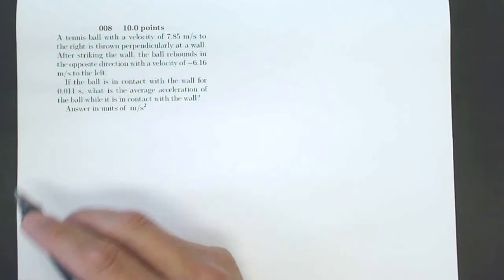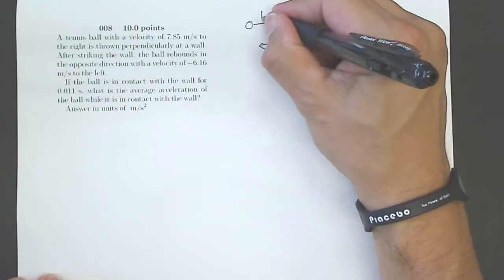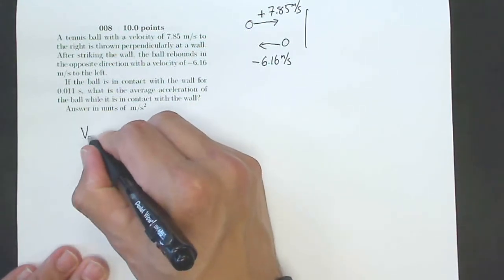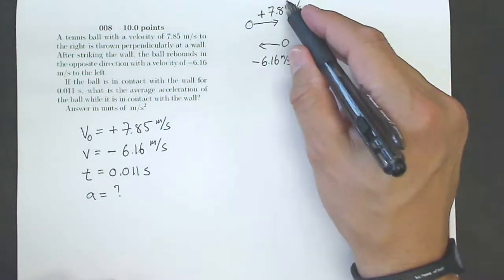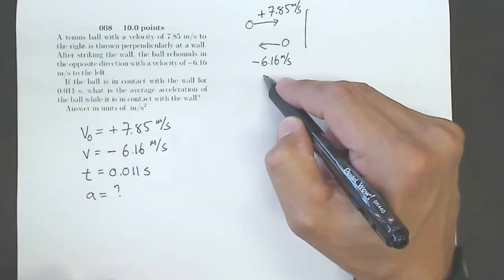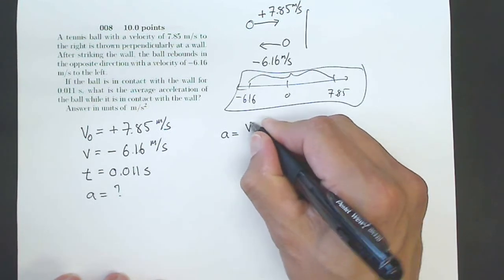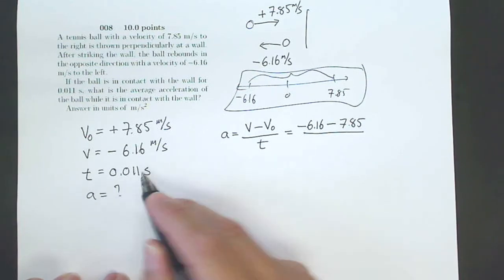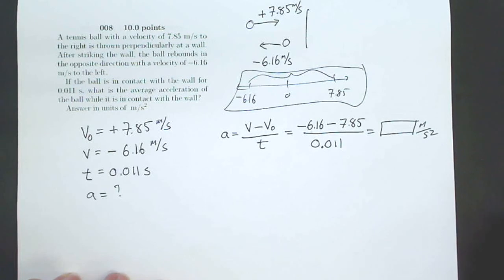AP HW 02.1 Q 08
A tennis ball with a velocity of 7.85 m/s to
the right is thrown perpendicularly at a wall.
After striking the wall, the ball rebounds in
the opposite direction with a velocity of −6.16
m/s to the left.
If the ball is in contact with the wall for
0.011 s, what is the average acceleration of
the ball while it is in contact with the wall?
Answer in units of m/s2